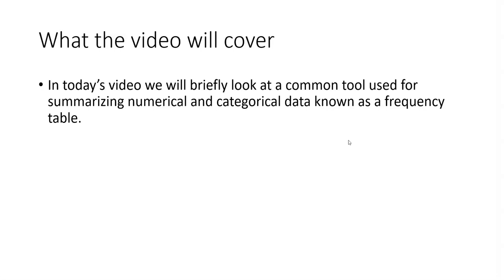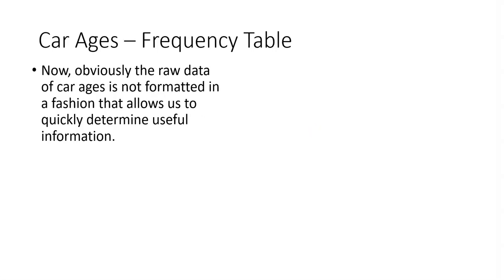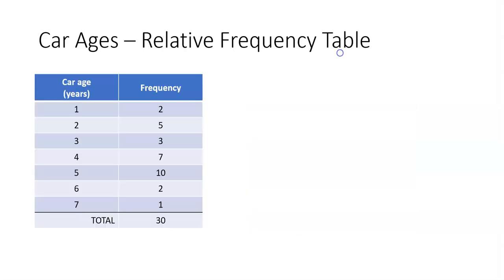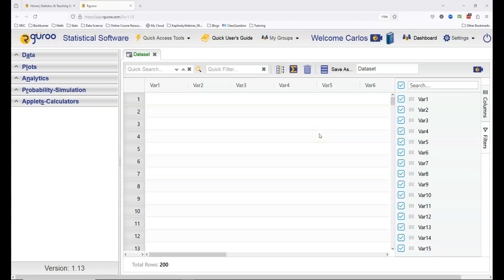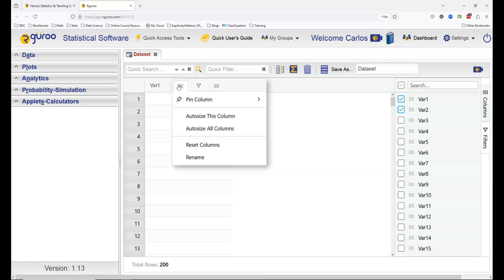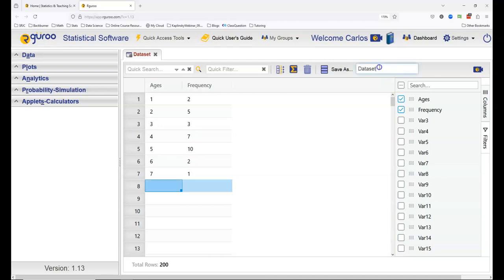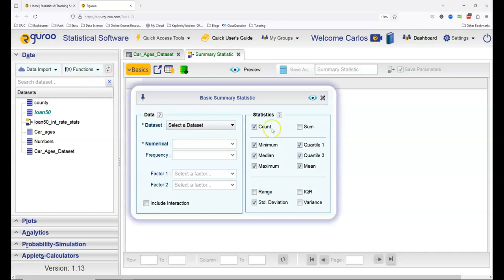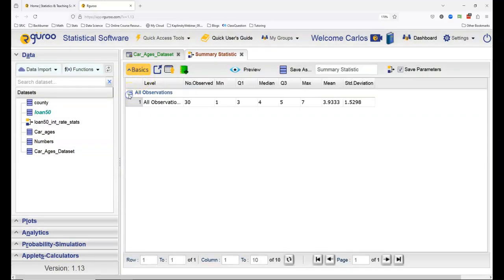Chapter 2 (extra topic) - Frequency Tables with Rguroo